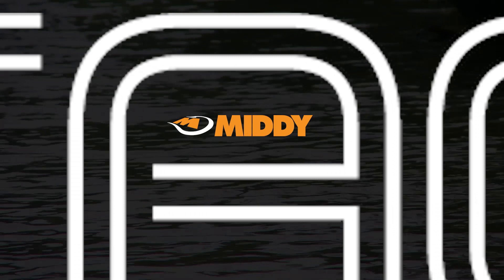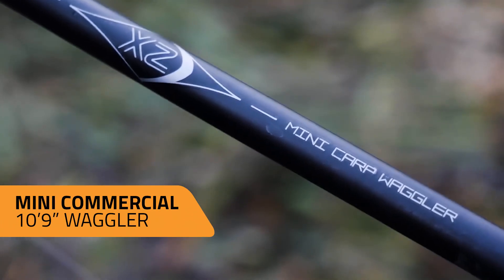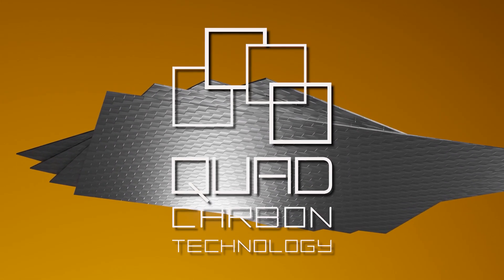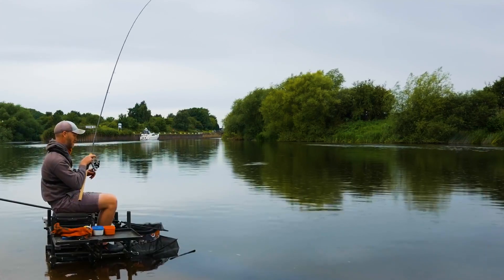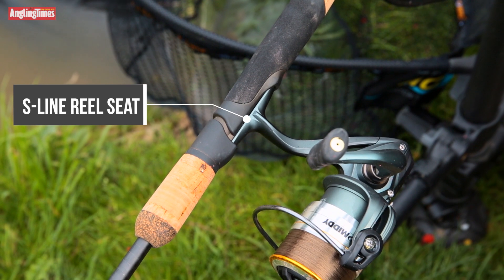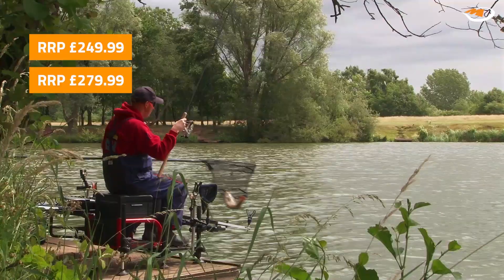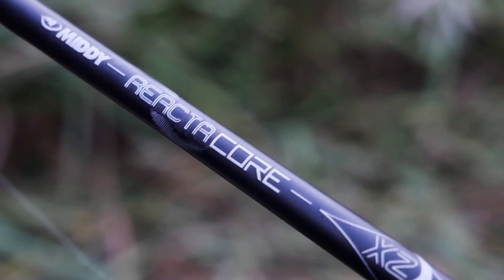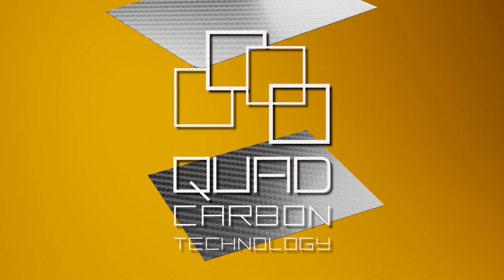Explained: Middy Reactacore™ XZ Rods Range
What is Quad carbon? Here we take a quick look at Middy's current flagship rods, the Reactacore XZ range, and explain how such good rods can be produced by utilising Quad carbon.